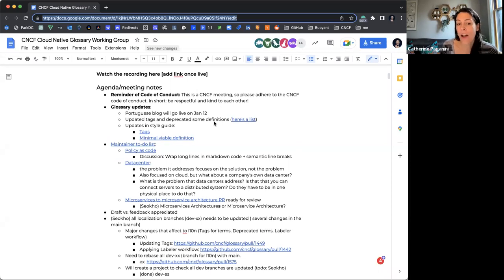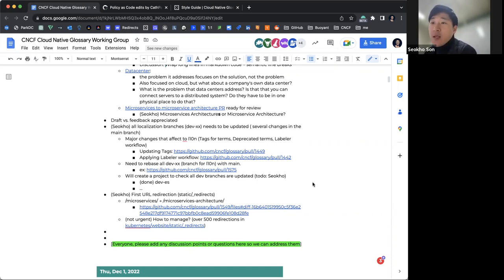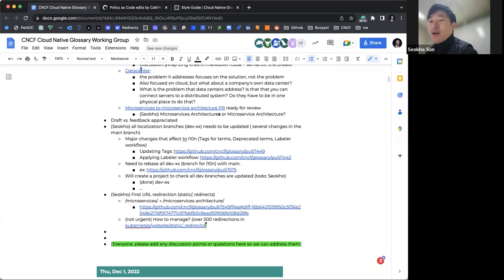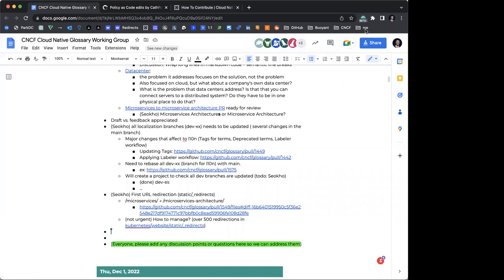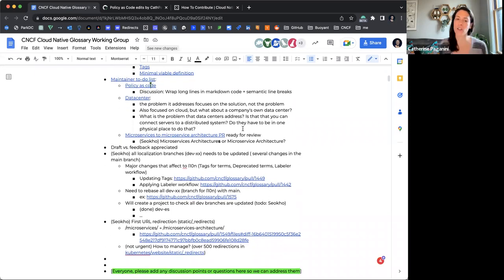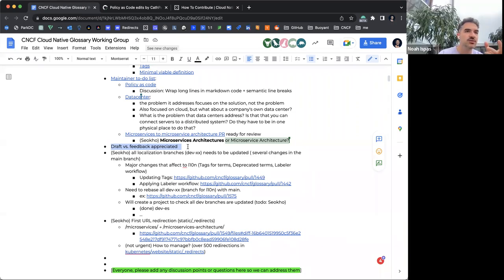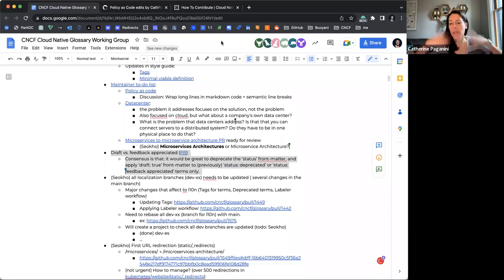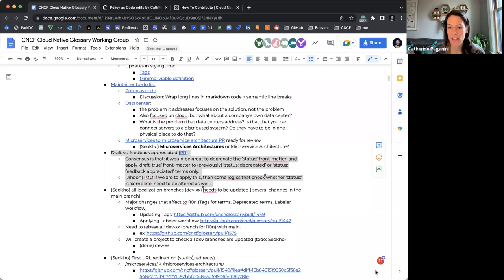CNCF Glossary Working Group Monthly Meeting - January 2023